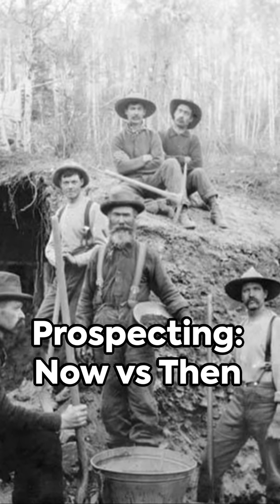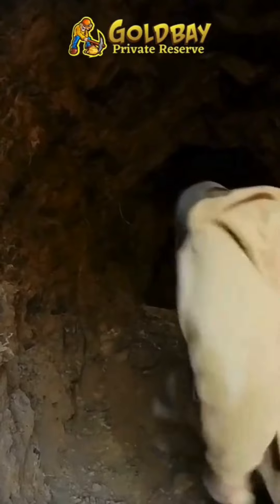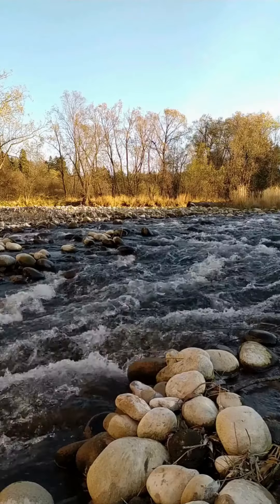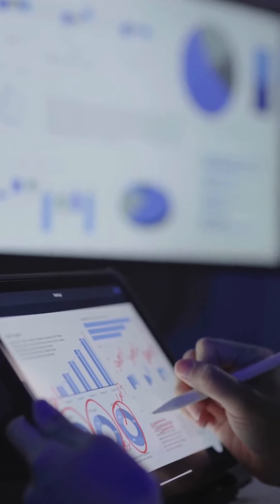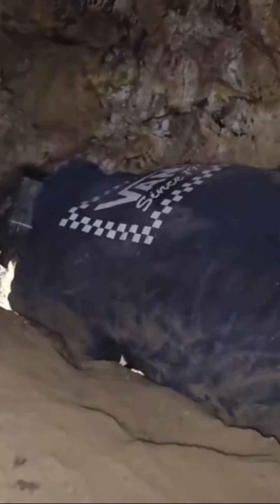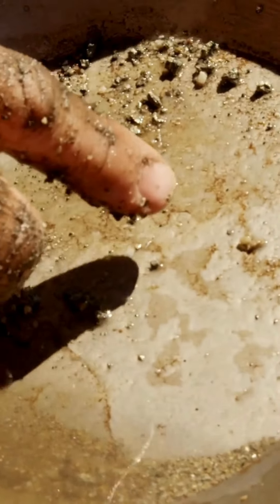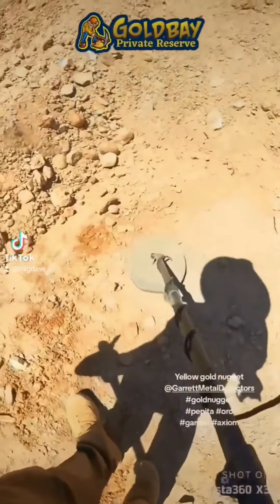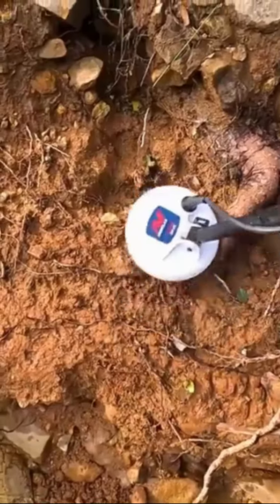Comparing Gold Prospecting: Old Timer vs New Blood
your one-stop shop for all your paydirt necessities.
for crystallized and crystalline gold collections.